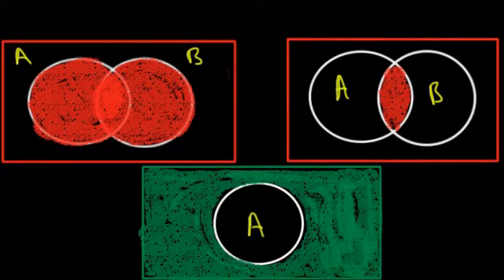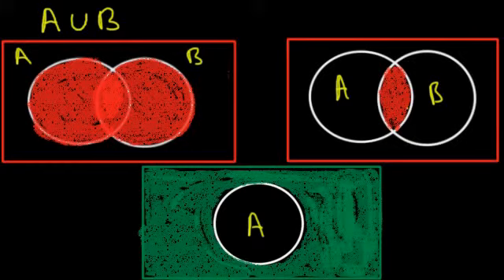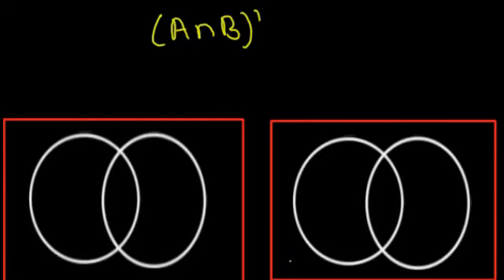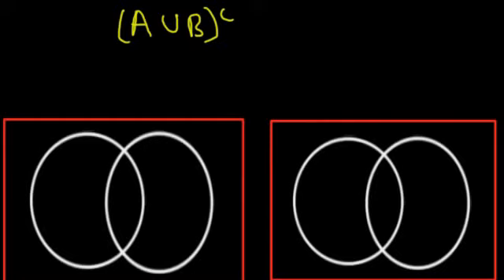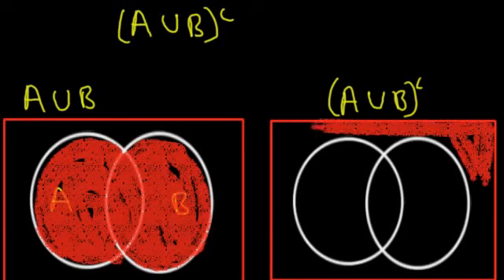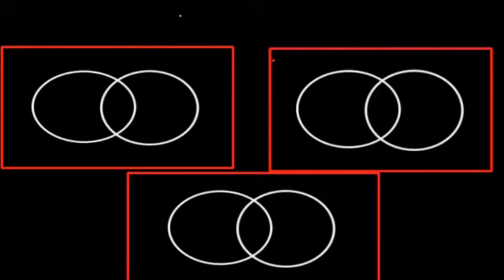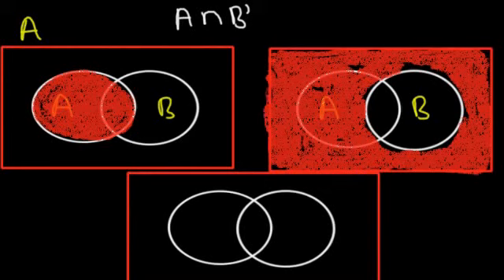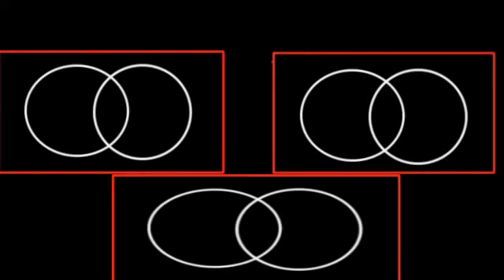Venn Diagrams; Shading Regions for Two Sets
In this video i explain and show how to shade any region of two sets specifically Union, Intercept and complement of two sets.
This video include many of examples and practice problem.